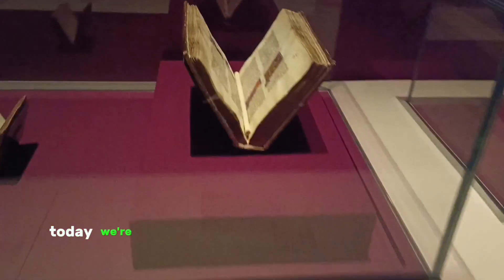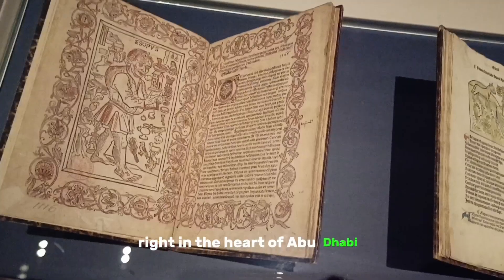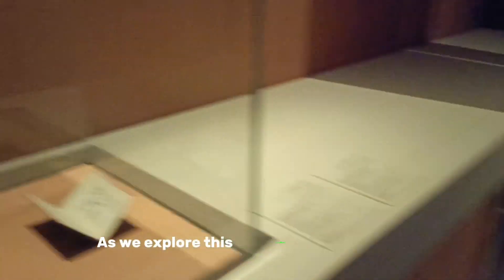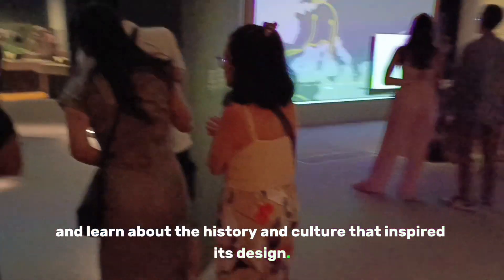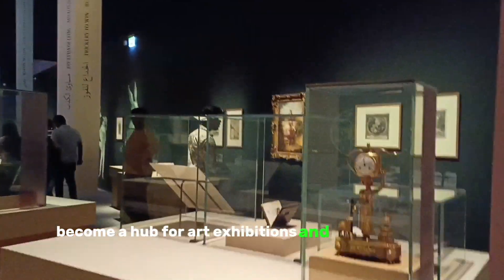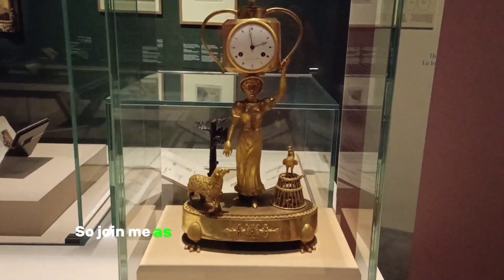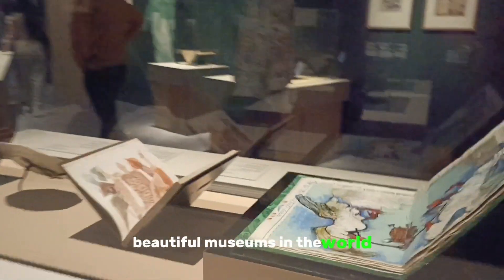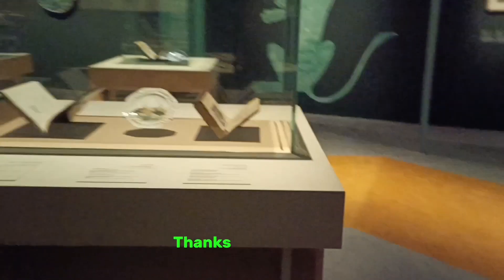Abu Dhabi Louver Museum The museum was designed by renowned architect Jean Nouvel and features eight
Hey there, everyone! Today, we're going to talk about the fascinating Abu Dhabi Louver Museum. Located in Saadiyat Island, it's a must-see attraction that you absolutely need to add to your bucket list.

Pictured here is the intriguing "black box" designed by Jean Nouvel. It resembles a beehive or a black box on top of a sand dune, and what's inside is even more mesmerizing.

Upon entering this structure, you'll find yourself in an air-conditioned space with two distinct halves. The first half of the museum boasts contemporary art galleries with natural light streaming through from the ceiling above. This design element truly adds to the overall experience.

As you make your way into the second half, you'll be greeted by a massive curtain wall, which acts as a giant sunshade. As the day progresses and the sun moves across the sky, various shapes and patterns are cast onto the interior space below. It's like having your own personal light show!

So there you have it - a quick glimpse into one of the most unique museums in Abu Dhabi. Don't forget to add this amazing place to your travel itinerary!